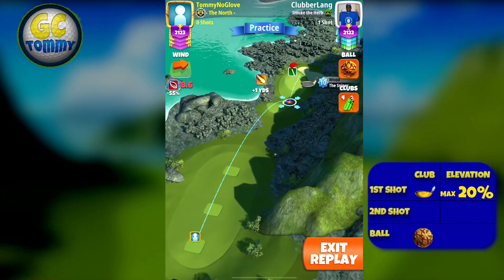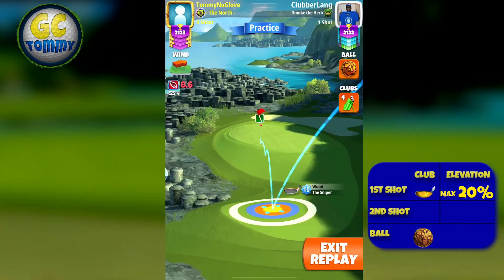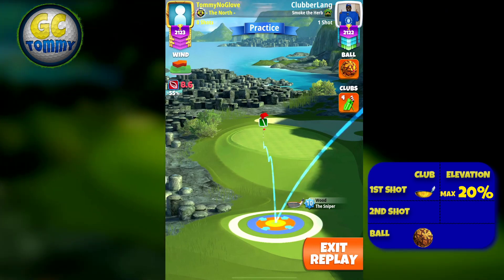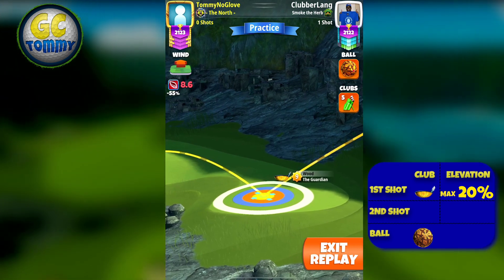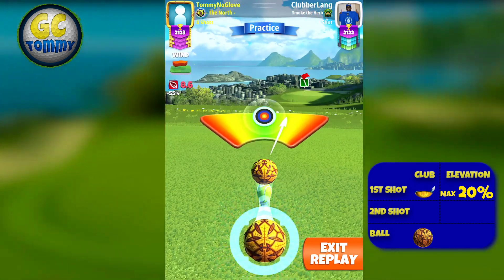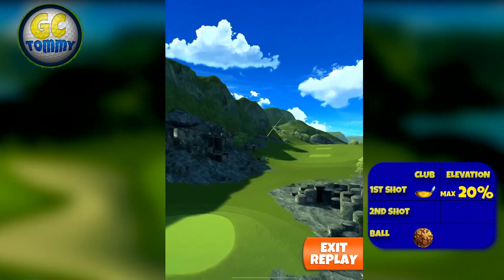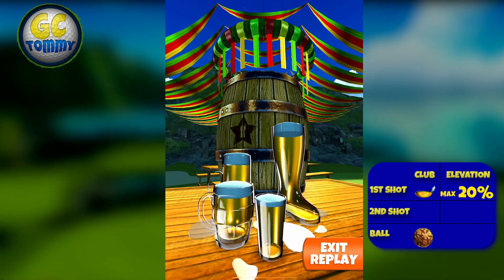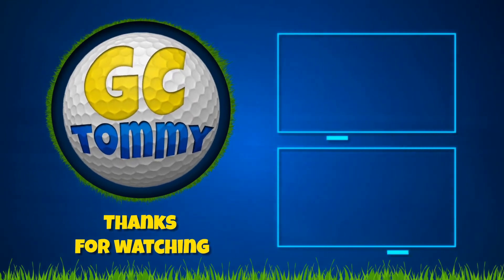Hole 2 - Par 3, Drumore Links - 3rd Tee - GUIDE/TUTORIAL, Golf Clash tips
This is Hole 2 - Par 3 of the Drumore Links, playing from 3rd tee.